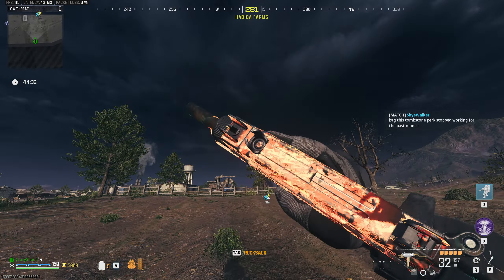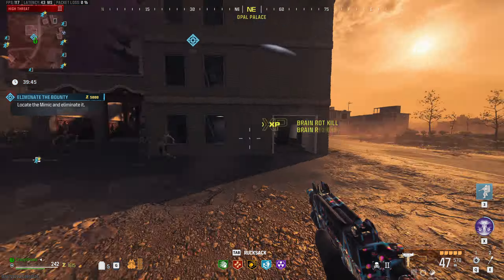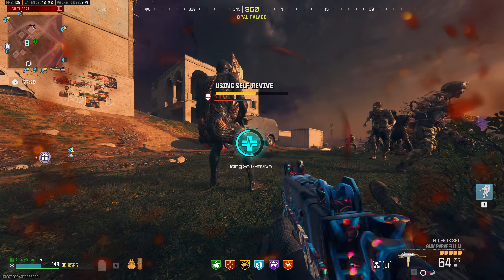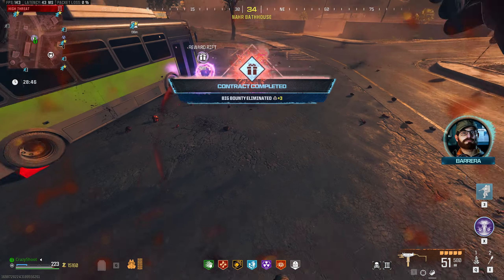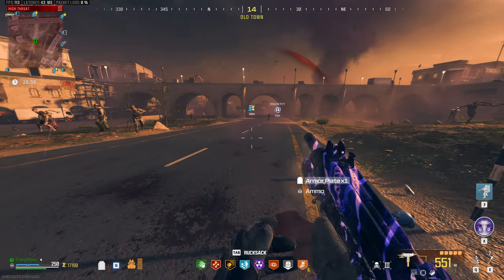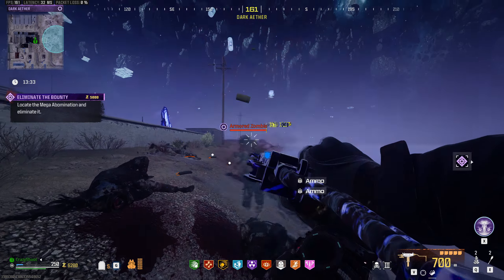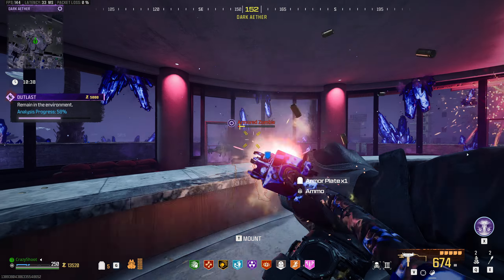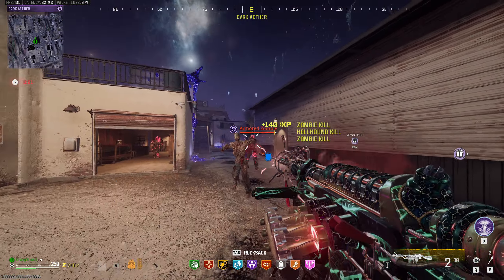THIS Is The BEST Pistol In MW3 Zombies...BUT You Are USING IT WRONG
MW3 Zombies Season 3 has been out for almost a week now and I have learned these tips and tricks that helped me quite a lot! If you are a beginner, this guide will help you go and survive  tier 3 and get more rare loot and schematics in Modern Warfare Zombies!
PC Specs:
GPU: Nvidia RTX 4070 SUPER
CPU: AMD Ryzen 5 7600X
RAM : 32GB 5200Mhz DDR5
THIS Is The NEW BEST Pistol In MW3 Zombies ...BUT You Are USING IT WRONG